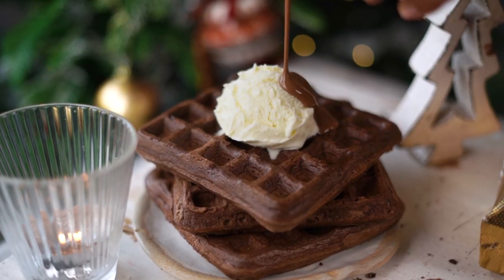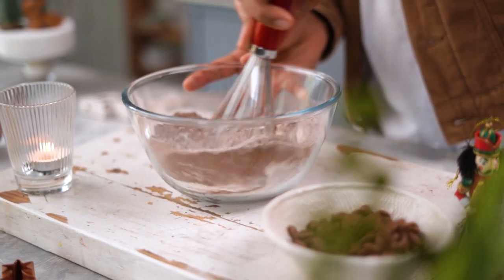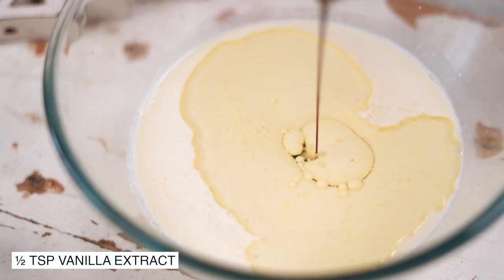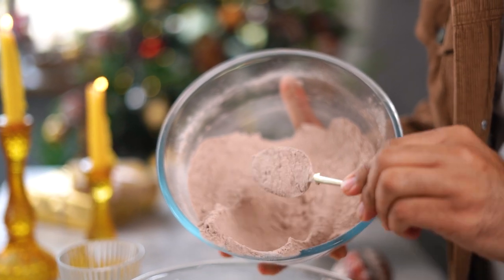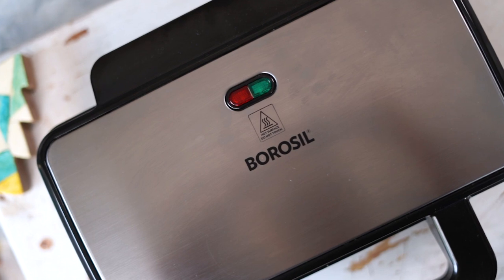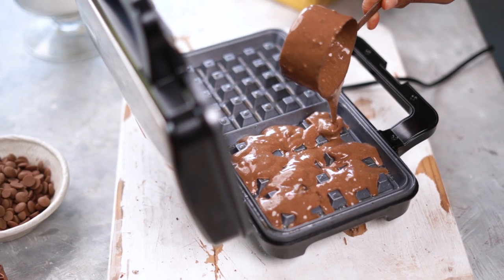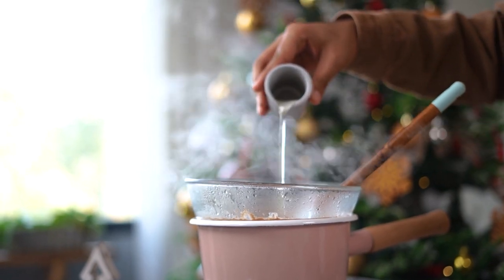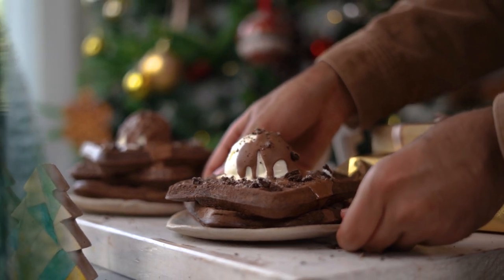Eggless Chocolate Waffles + Waffle Maker GIVEAWAY 🥳 Best Eggless Waffles | Oreo and Chocolate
AD | These eggless chocolate oreo waffles are something I have been meaning to try! They are light and crispy on the outside and soft and fluffy on the inside. With added oreo bits, they are perfect for not just Sunday but even for a dessert, when topped with some ice cream and chocolate sauce of course!

In the comments, tell me what is your favorite waffle toppings!

This contest is running on both YouTube and Instagram. You can participate on one or both platforms. Participate on both platforms to increase your chances of winning. A common winner will be announced on my YouTube community tab as well as on my Instagram stories on 26th December. All the best!

Ingredients:
1 + ½ cup (180g) refined flour
¼ cup (30g) cocoa powder
2 teaspoon (8g) coffee powder
1 tablespoon (12g) baking powder
½ teaspoon (3g) baking soda
¼ cup (30g) caster sugar
2 cups (480ml) milk
2 tablespoon (25ml) lemon juice
⅓ cup (80ml) oil
½ teaspoon (3ml) vanilla extract
5-7 crushed Oreos
Melted butter for brushing the waffle iron
For Milk chocolate sauce:
1 cup (170g) milk chocolate
3 teaspoon (20ml) oil

Product links:
1) Milk Chocolate
2) Oreos
3) Cocoa Powder
4) Coffee